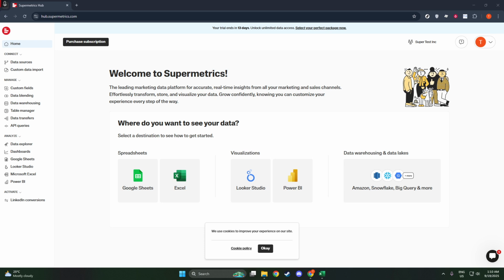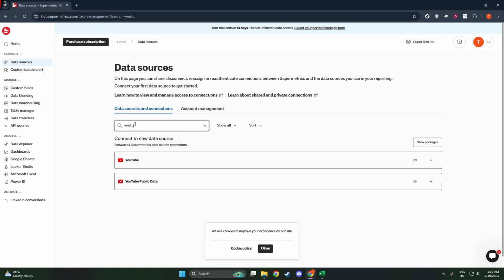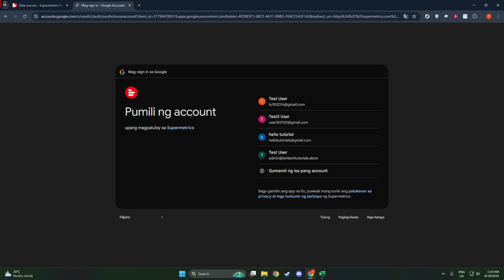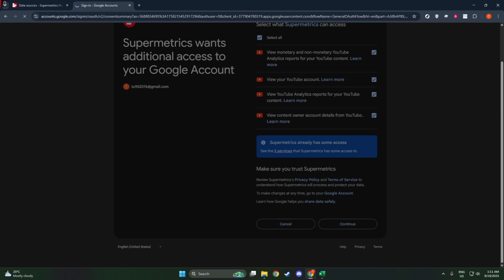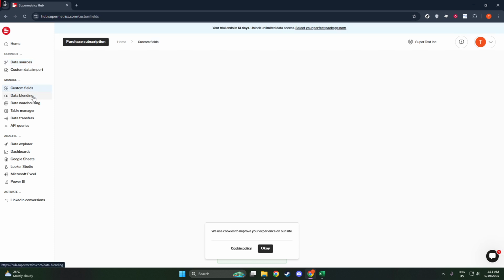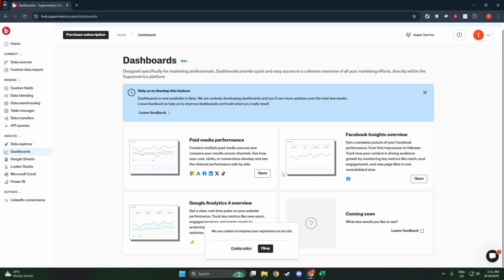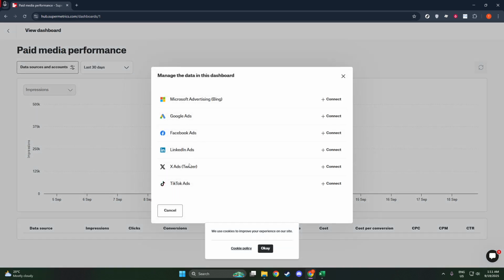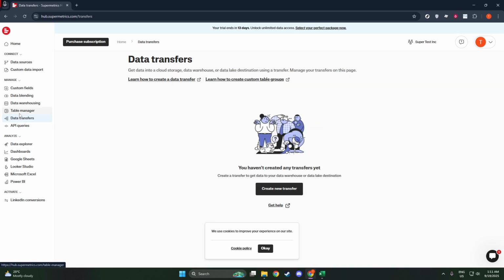How to Use Supermetrics to Fetch Youtube Data [2026 Full Guide]